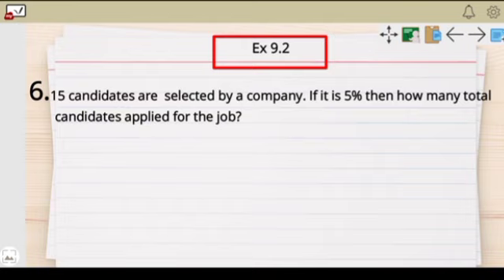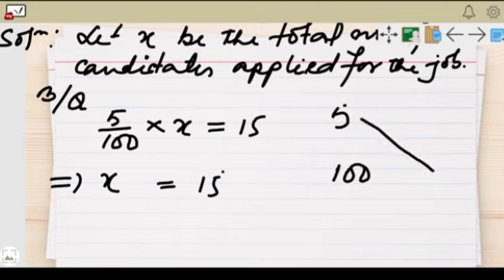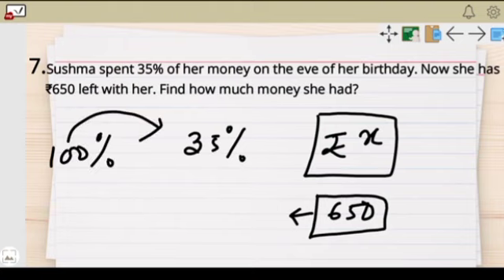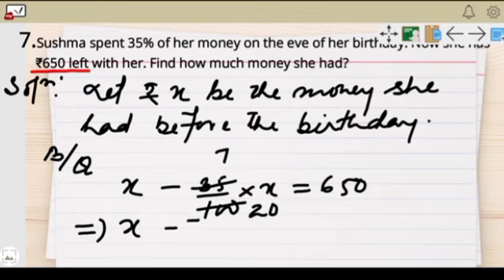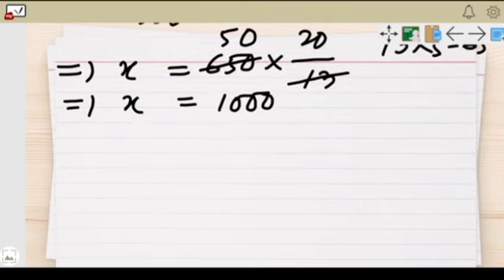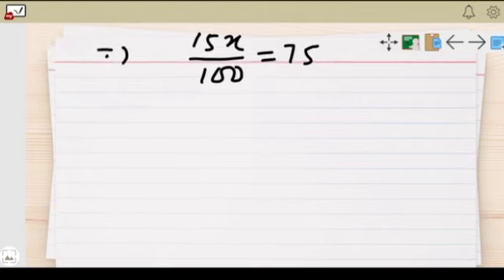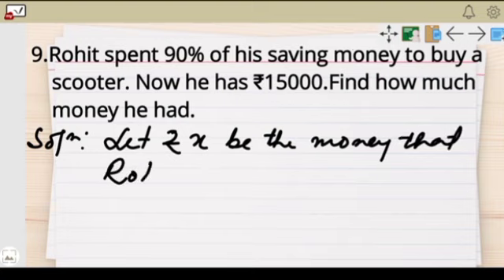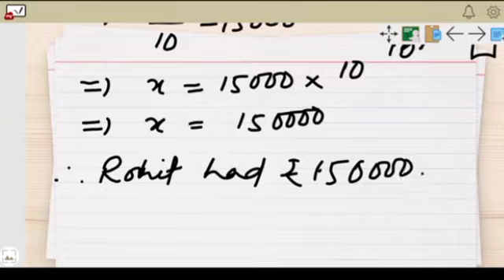Percentage Ex 9.2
Ex 9.2 Q6, Q7, Q8 & Q9